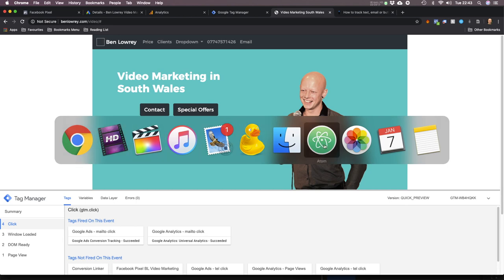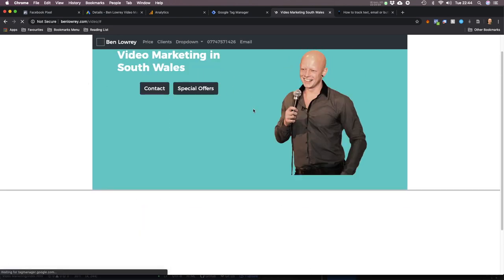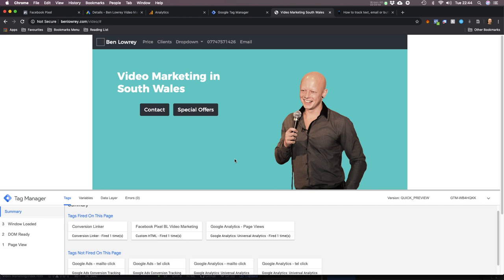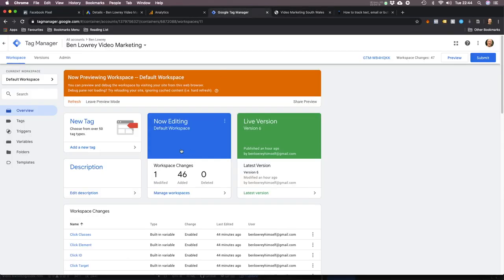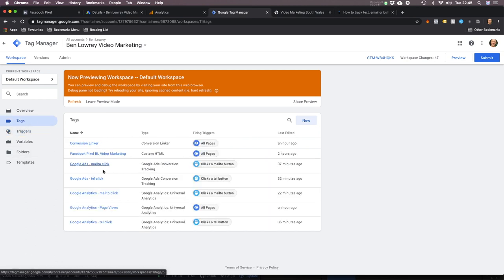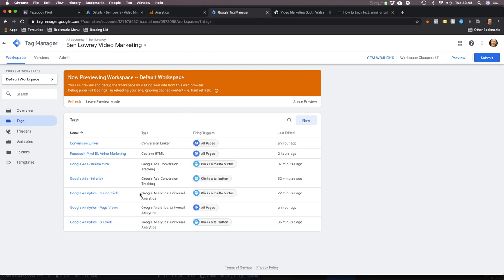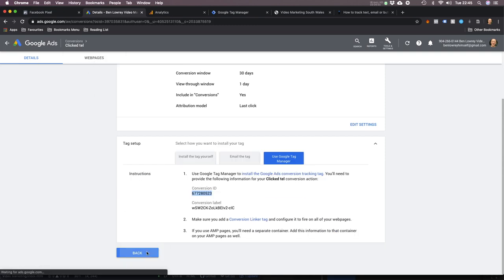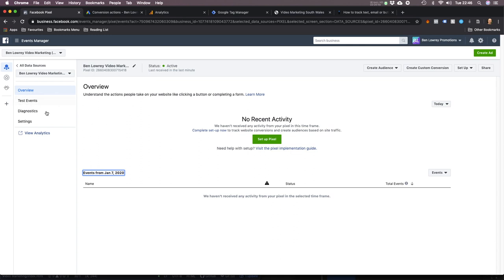#019 - Tag Manager, Conversion Tracking, Google Analytics, Ads, Facebook Pixel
In this epsiode I show you how i'm getting super scientific with tracking constomer behaviour and cost per conversion with Google Ads, Google Analytics, Googl Tag Manager, and Facbeook Pixel.